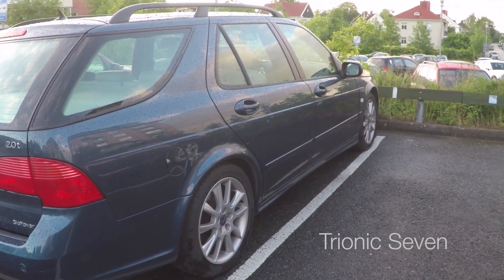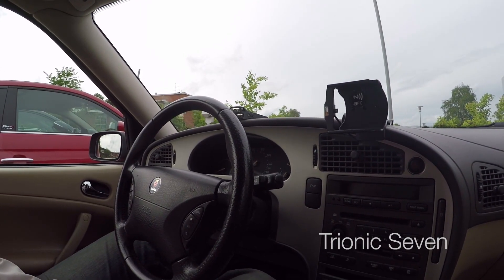DIY Bluetooth Audio Aux For Saab 9-3 and 9-5 - Trionic Seven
This is how you get high-quality DIY Bluetooth aux input for the Saab 9-5. It's easy to install and does not require permanent modification to the car.

The product is called Bluesaab and is a piece of hardware that intercepts the CD changer input in the trunk. You'll lose any cd changer you have, but in my opinion a Bluetooth aux is more useful.

Bluesaab is an open-source project and you can order the parts yourself to build it. You need skills in soldering surface-mount electronics (easy to learn) and knowledge in flashing a bootloader to an ATMega chip (similar to what you use in an arduino). In this video I'm using Bluesaab v.3.3.

Note: All kits have been sold and I won't restock them.

Trionic Seven is the YouTube channel for Saab enthusiasts.

Due to factors beyond the control of Trionic Seven, it cannot guarantee against unauthorized modifications of this information, or improper use of this information. Trionic Seven assumes no liability for property damage or injury incurred as a result of any of the information contained in this video. Trionic Seven recommends safe practices when working with power tools, automotive lifts, lifting tools, jack stands, electrical equipment, blunt instruments, chemicals, lubricants, or any other tools or equipment seen or implied in this video.  Due to factors beyond the control of Trionic Seven, no information contained in this video shall create any express or implied warranty or guarantee of any particular result.  Any injury, damage or loss that may result from improper use of these tools, equipment, or the information contained in this video is the sole responsibility of the user and not Trionic Seven.